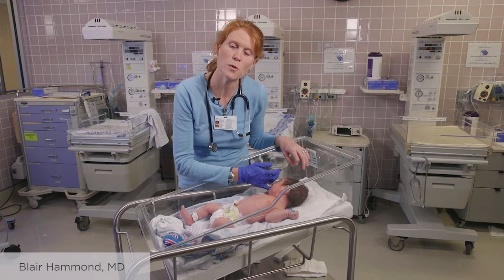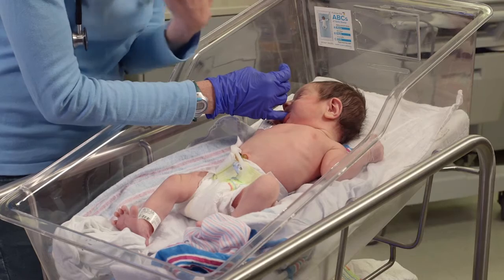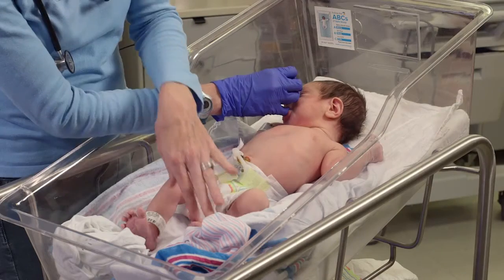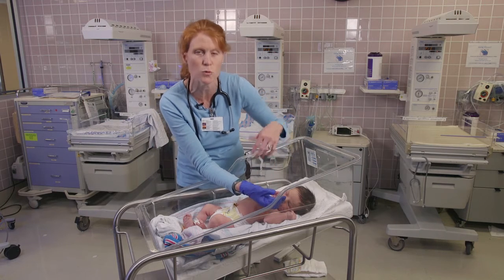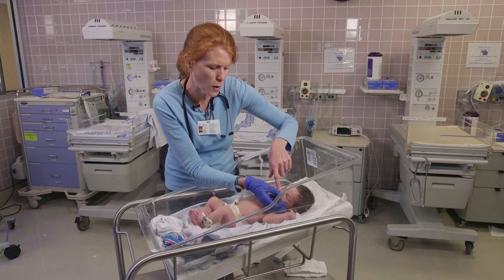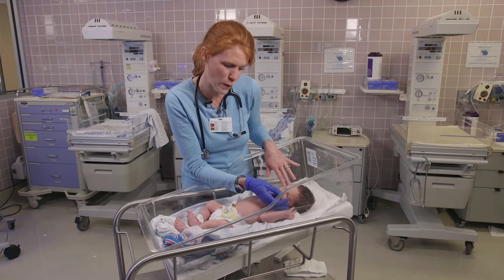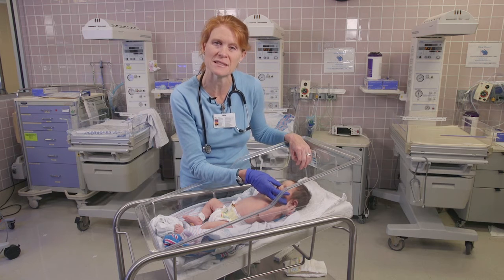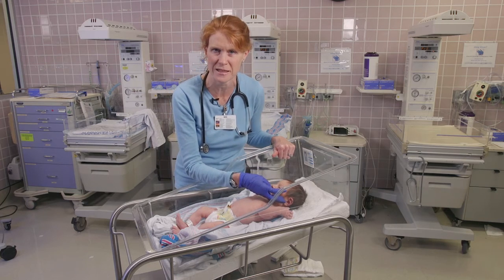What's going on with my newborn's skin?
My baby’s skin is peeling.  It is normal for babies to shed the outer layer of dead skin.  No special creams or lotions are needed, as that can delay the peeling of skin.  If the cracking is deep, an emollient may be used to prevent deep cracking and bleeding.

My baby has a rash that looks like little pimples.  This usually is a common newborn rash that looks like yellowish pimples surrounded by a red area.  This rash does not hurt, does not itch and should go away within 1 week.

My baby has small white dots on the nose.   This is another common rash caused by hormones from the mother and should also resolve in a few weeks.  If your baby has a fever or appears ill and has a rash, contact your pediatrician immediately.

My baby’s skin looks yellow.   This yellowness of the skin is called jaundice and is very common in newborns.  Babies usually have more red blood cells than are needed at birth so they are broken down and produce bilirubin.  A small amount of bilirubin is normal to have, but if there is too much bilirubin, the baby may need treatment.  If you notice jaundice in your baby, discuss further with your pediatrician.